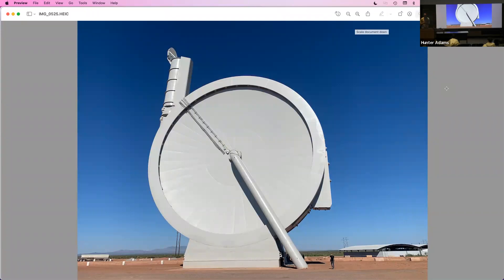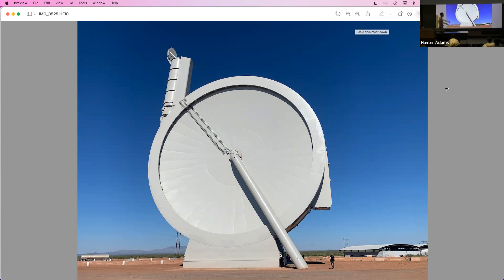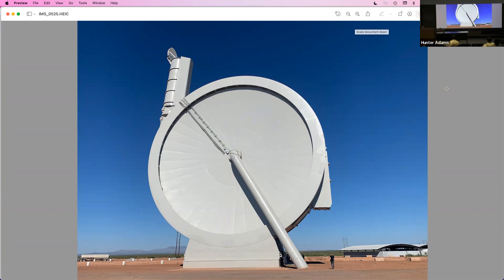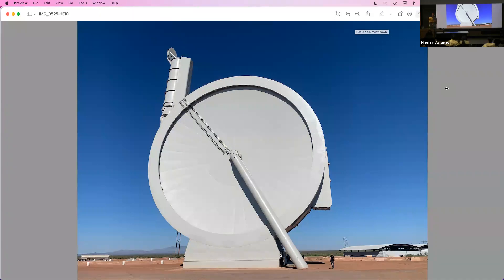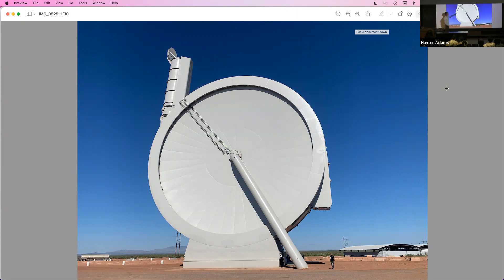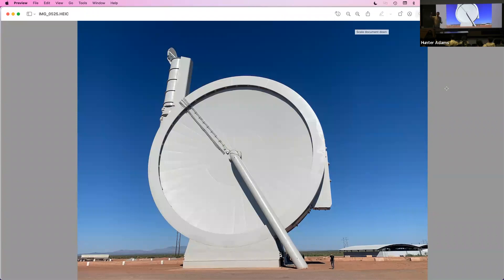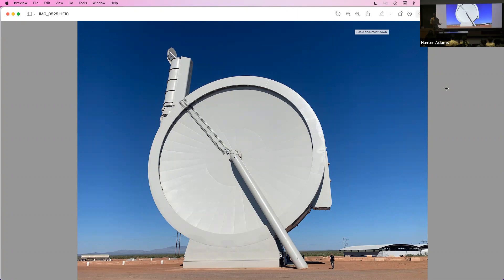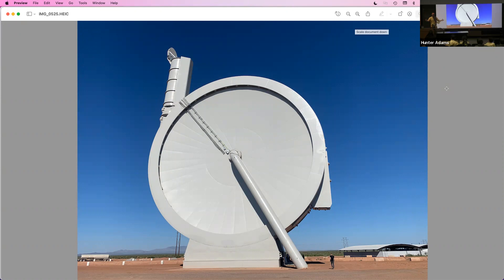Raspberry Pi Pico Lecture 16: More PIO Examples (UART and SPI) and SpinLaunch/chipsats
0:00 - Greetings and lecture plan
1:06 - SpinLaunch and chipsats
17:45 - Brief review of previous lecture
19:14 - PIO implementation of UART receiver
27:20 - PIO implementation of UART receiver with error detection
33:00 - PIO implementation of SPI
41:27 - Plan for next lecture

Fall, 2022 lectures from ECE 4760 (Digital Systems Design Using Microcontroller) at Cornell University.